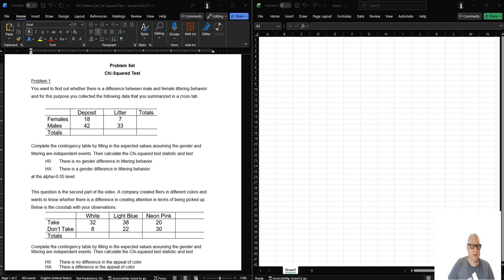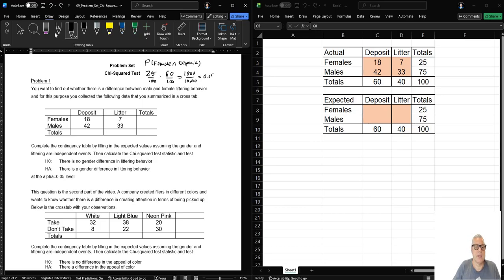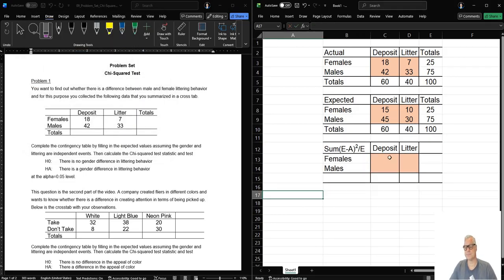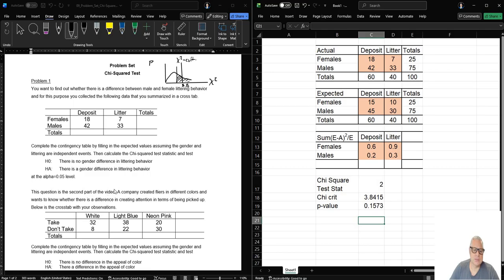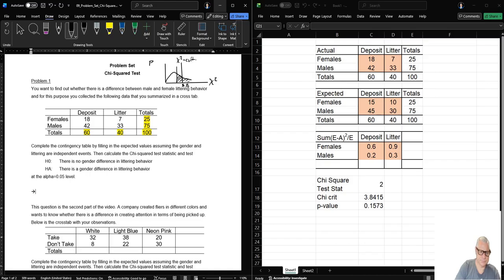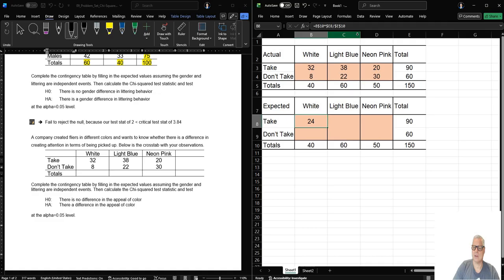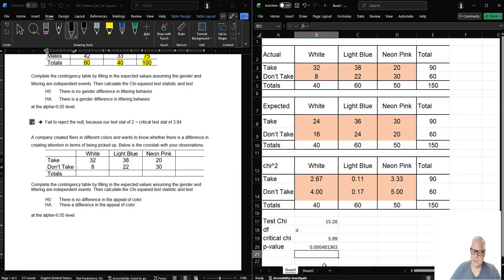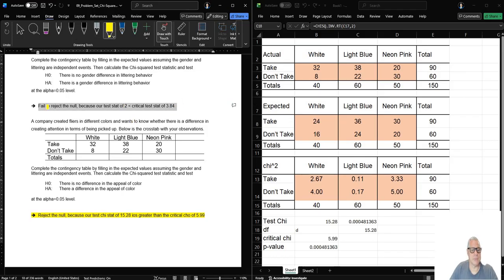T09 02 Chi Square Test Problem Set 1